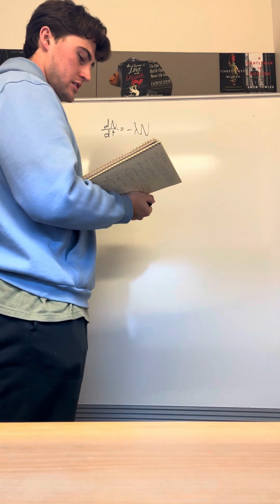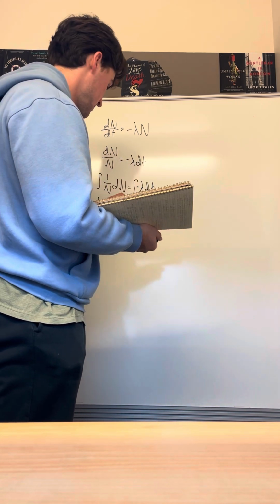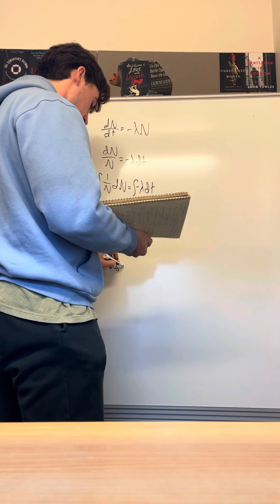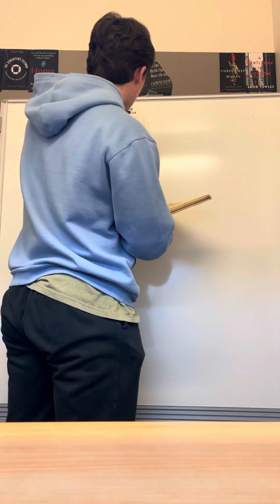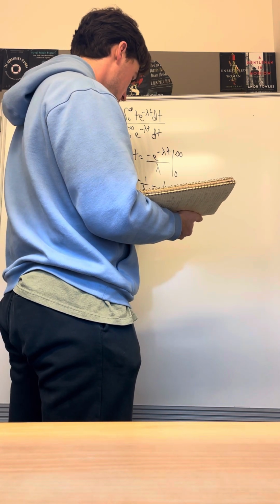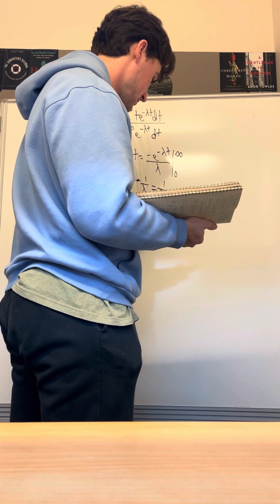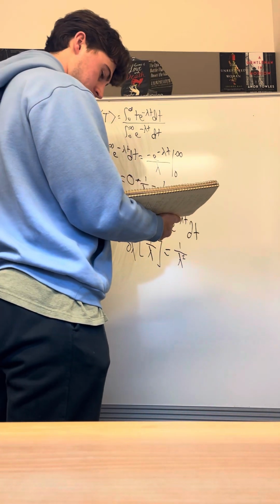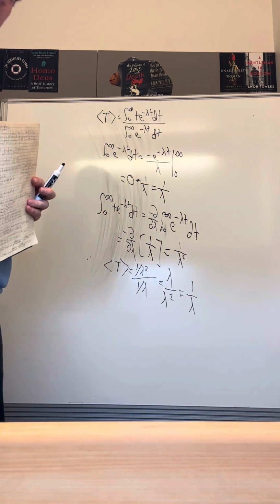Modern Physics Unit 3 exemplar 3 rate of decay